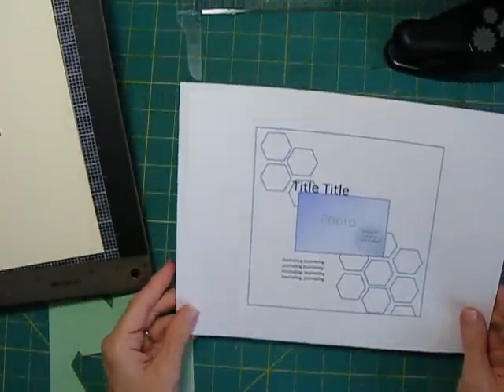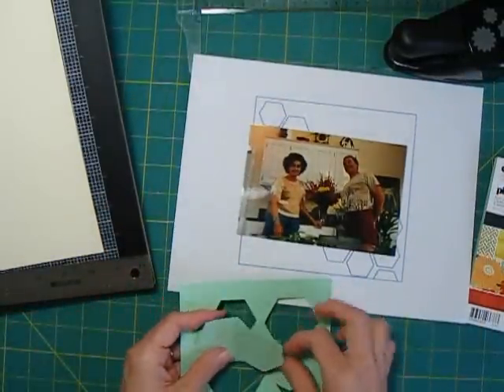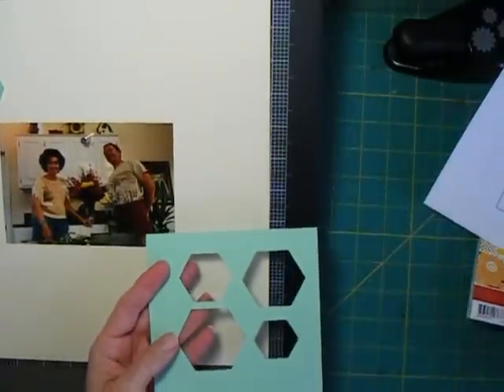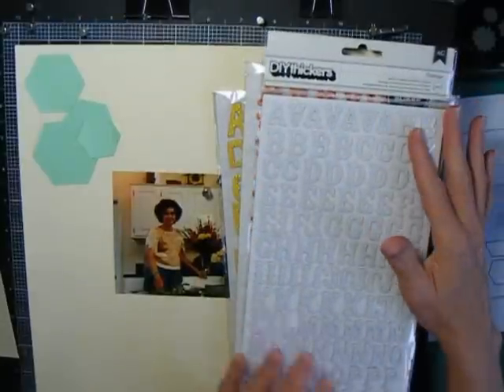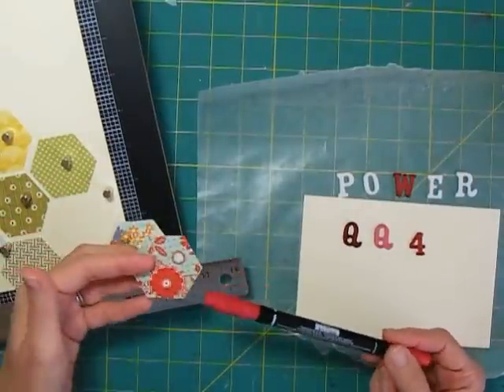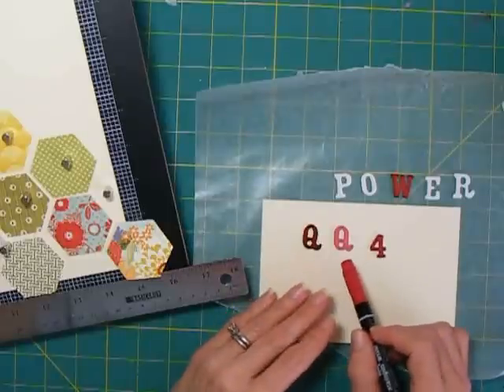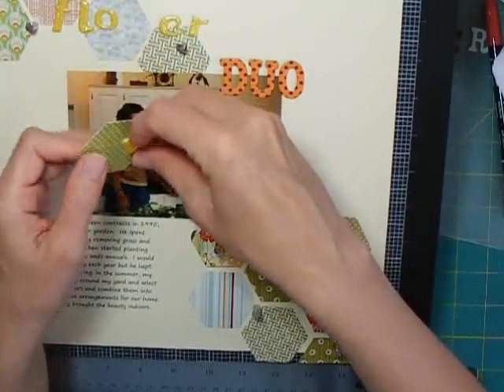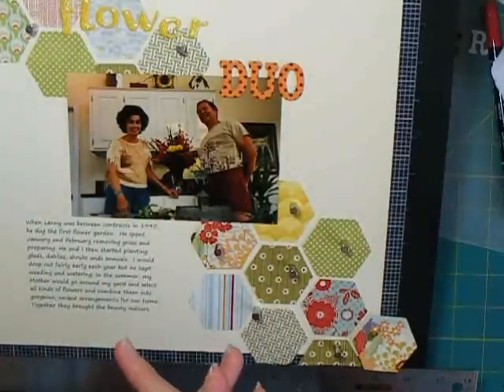Scrapbook Page from 6x6 Paper Pad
12x12 Scrapbook page using a 6x6 paper pad. Scrapbooking using popular hexagon shape. Also uses Mistables DIY Thickers.